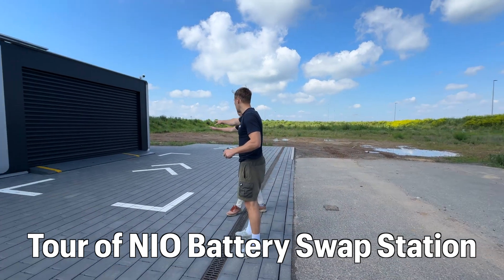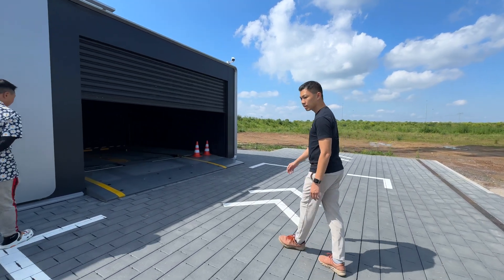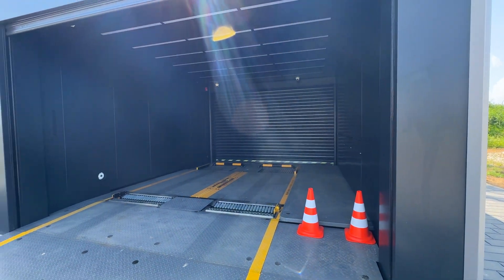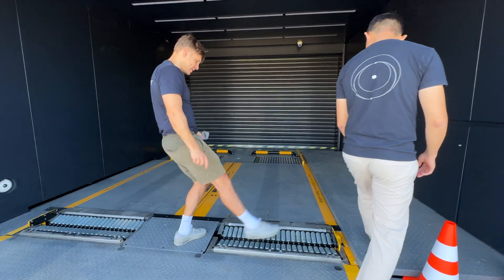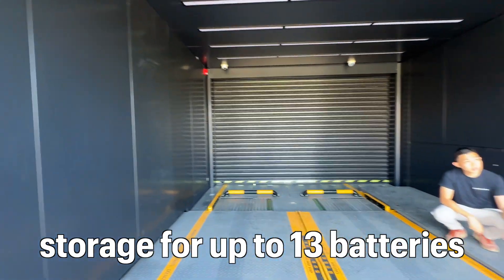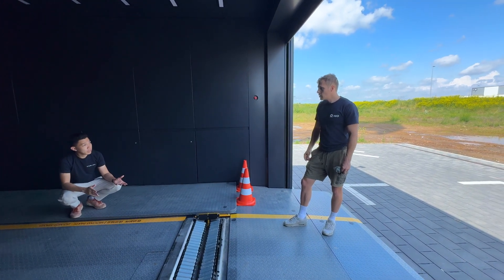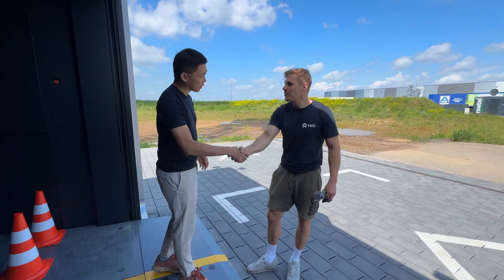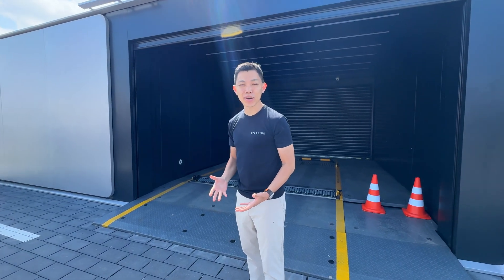Tour of NIO Battery Swap Station!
Tour of NIO Battery Swap Station in Germany. There are now 16 operational NIO Battery Swap Stations available.

Credits:
Thank you to the NIO team for being so kind to give us a tour of your battery swap station!